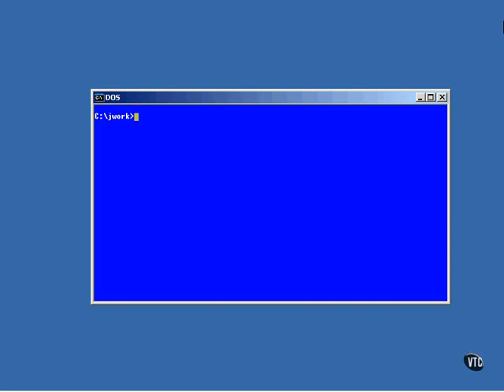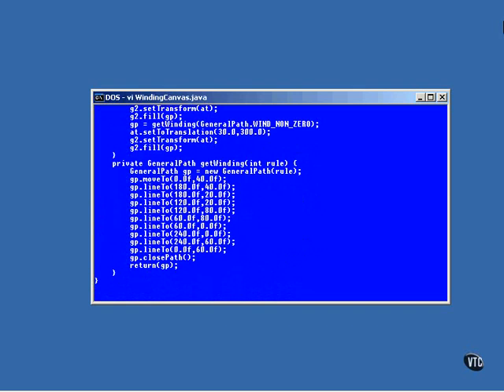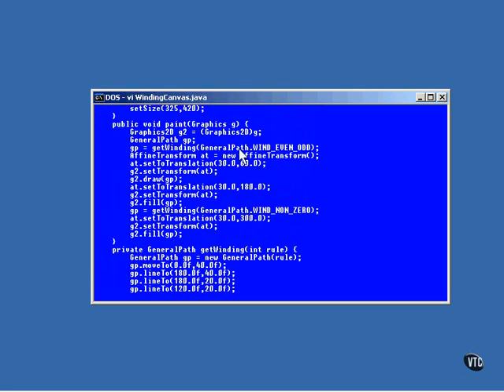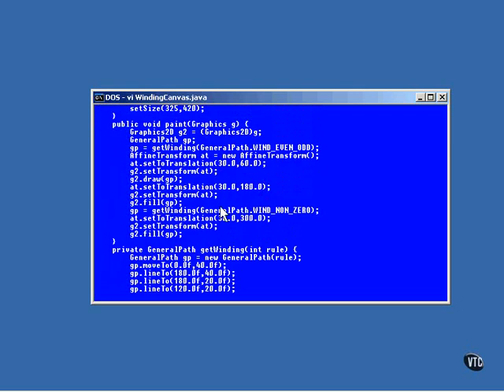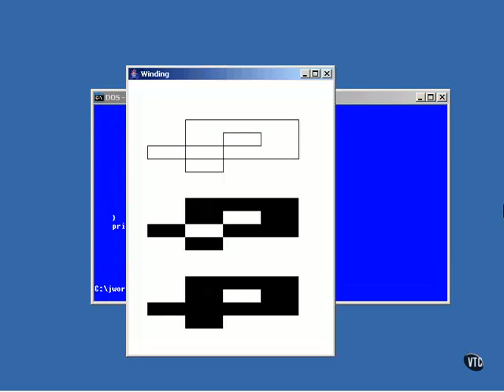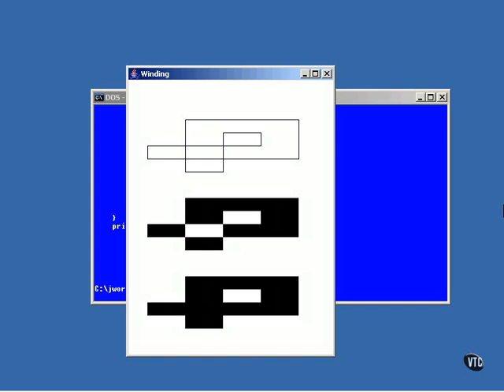Lesson3 The Winding Rule | Java Graphics Tutorial